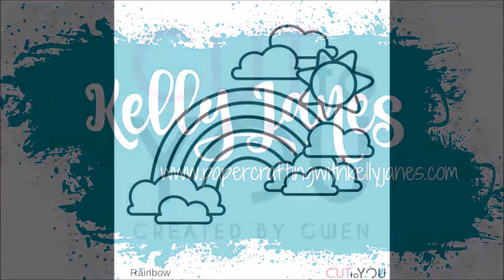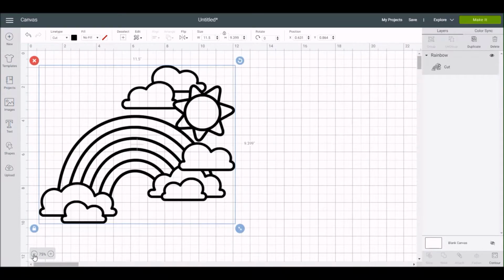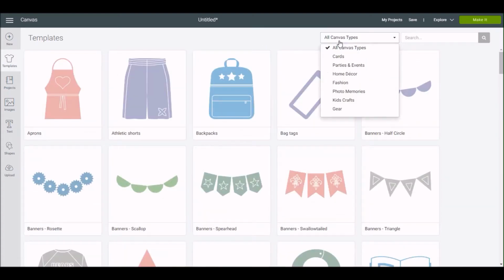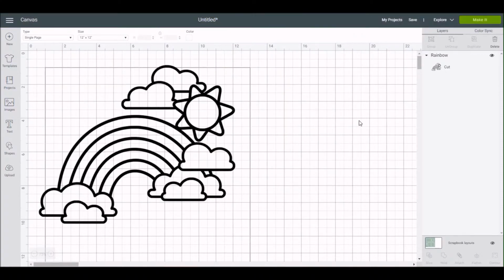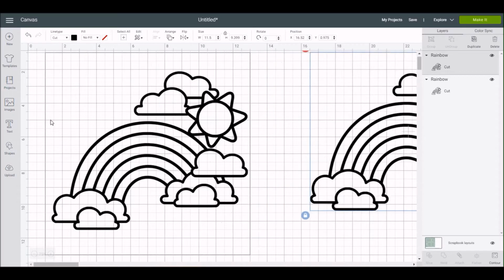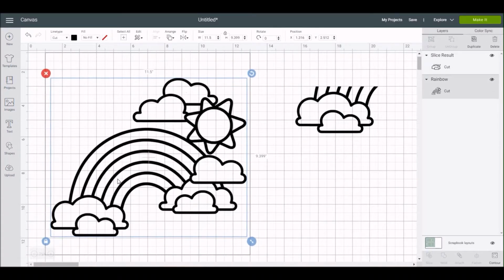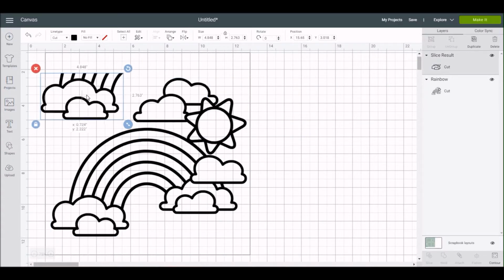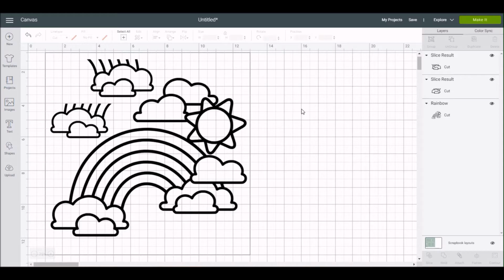Scrapbook Process #143 + Cricut Design Space Tutorial - Soak Up the Sun | CUT to YOU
12x12 scrapbook process video for CUT to YOU using the Rainbow Kit Cut File + Fancy Pants Hello Sunshine Collection. [Expand for links & more info]